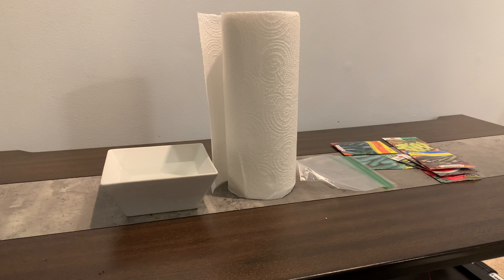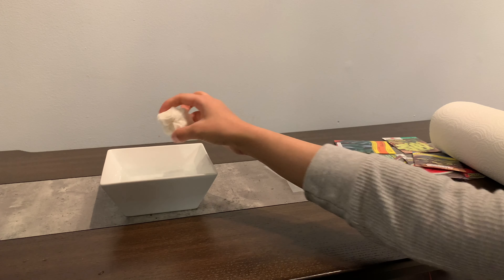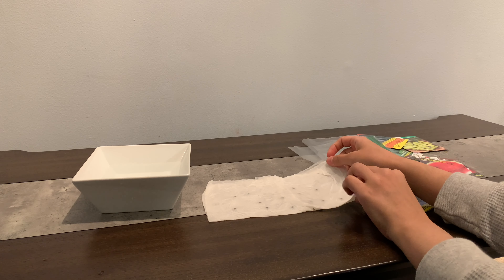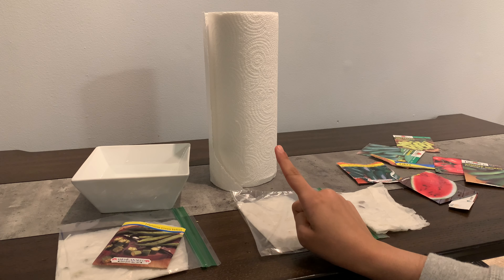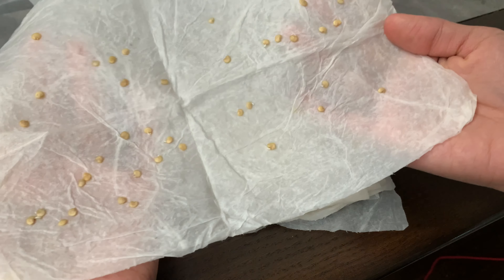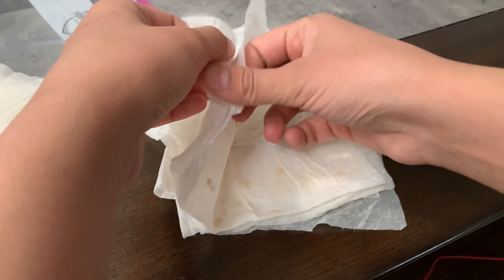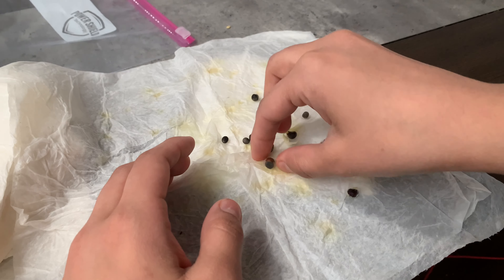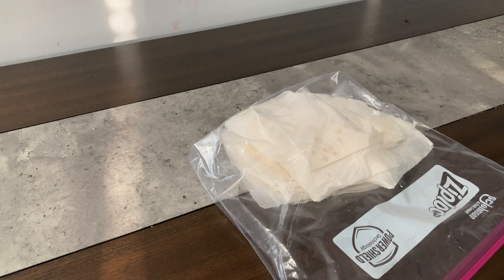FASTEST & EASIEST way to germinate seeds!! + The 7 day update included in video.